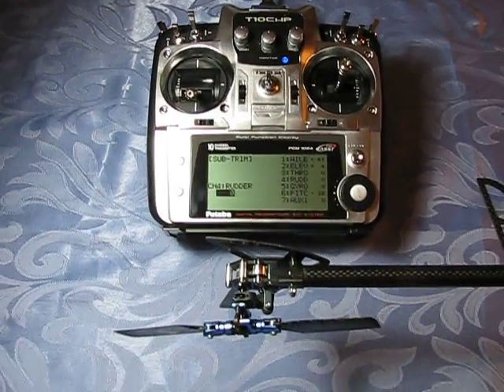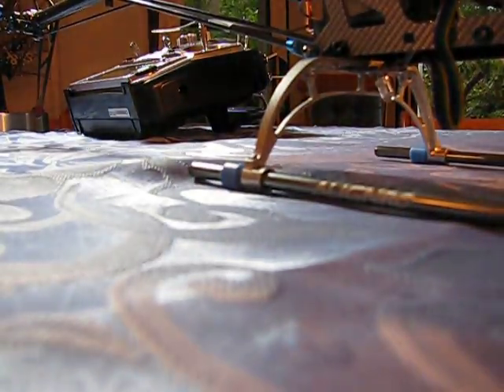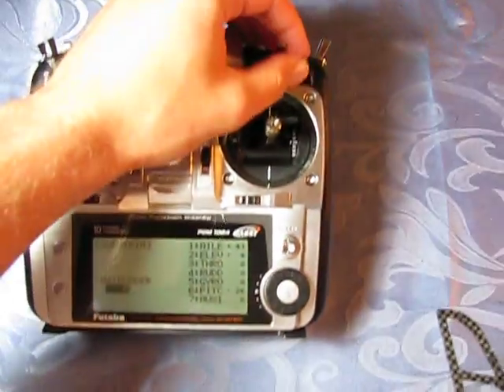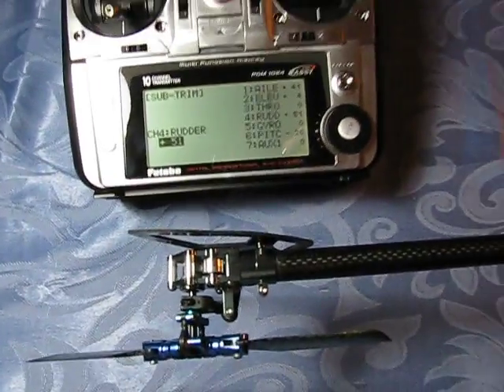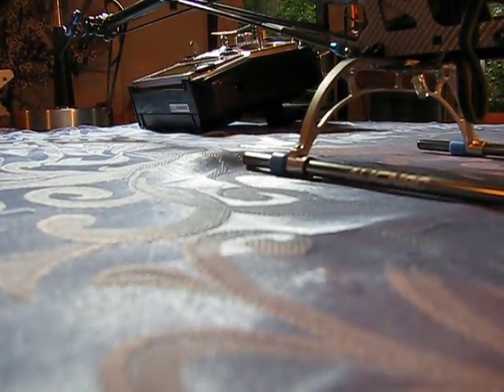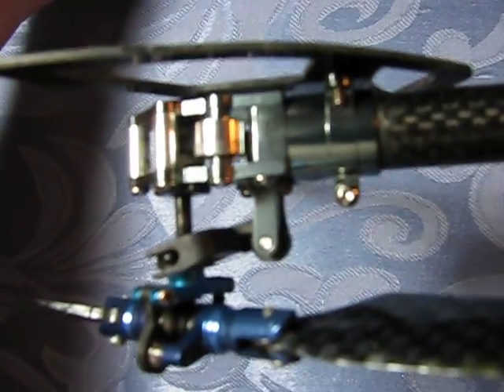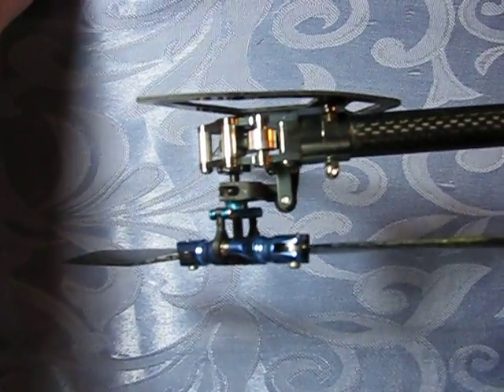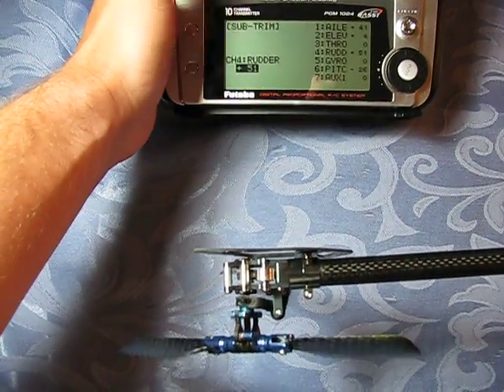GY-401 Tail Setup (with subtrims)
This video explains my observations regarding the setup of the GY-401 with subtrims. I was told that to get all the performance from the 401, subtrims should be used to set up for stable hover in rate mode after setting the slider for center shaft to get full deflection without binding in either direction.

I flicked into HH, powered the heli on, and the 401 moves the slider to where I just previously set the trim. Moving the rudder stick to the left and right, I'm observing FULL movement of the slider right up to the point I set with the limit pot dial on the 401. I can hover in HH and flip to rate mode mid-flight and retain a perfect hover with full pitch available in both modes.

This video was initially intended to prove a point on HeliFreak.com but it seems that people are actually learning from the video. While this was not intended to be instructional, I'm glad you guys are benefiting from watching the video. Since so many of you are having so much success, I though it only fair to post the link to where I learned this trick

Happy Flying!!!